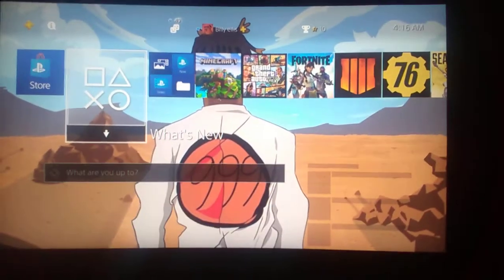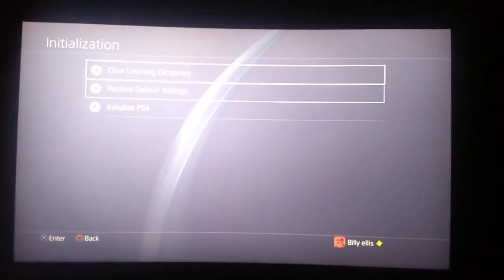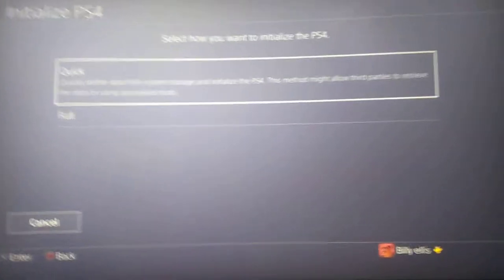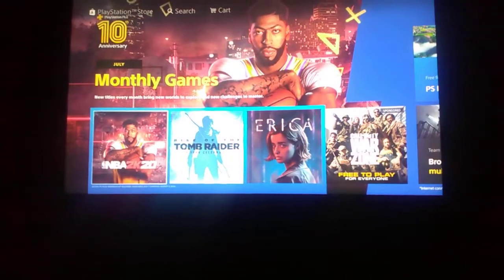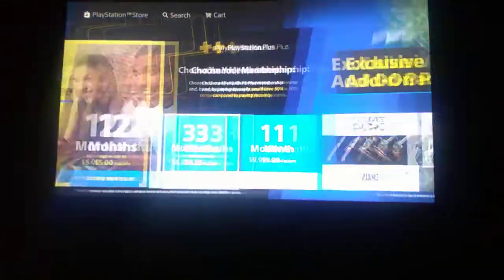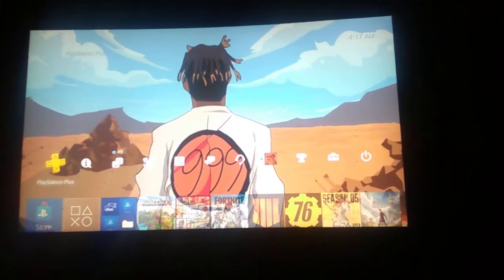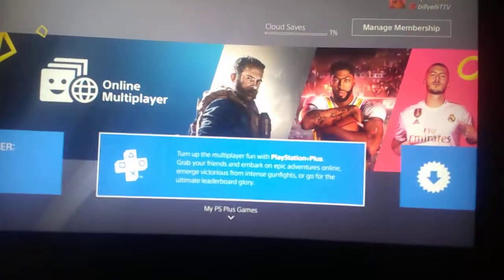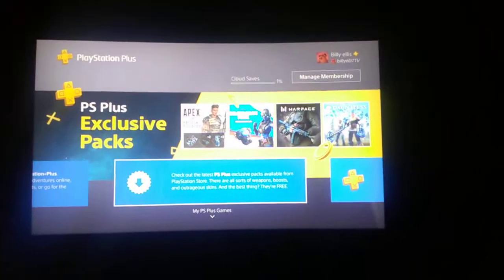How to get 500+ free games and ps plus for FREE